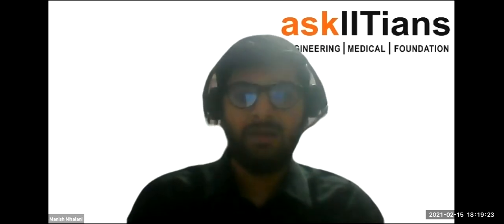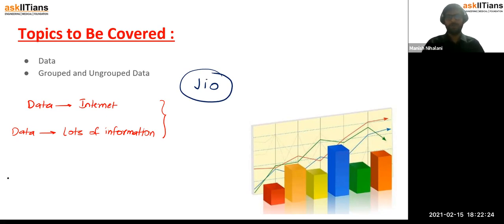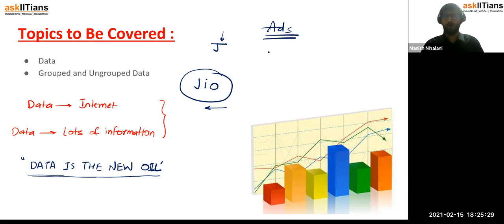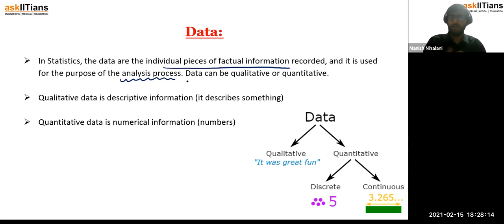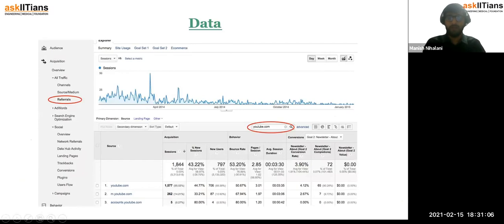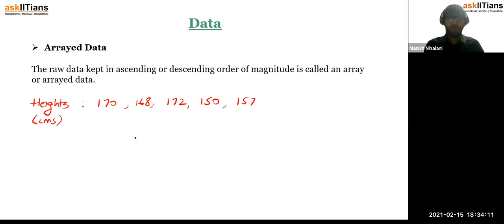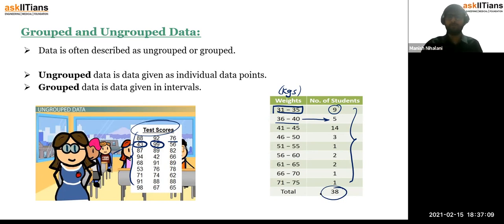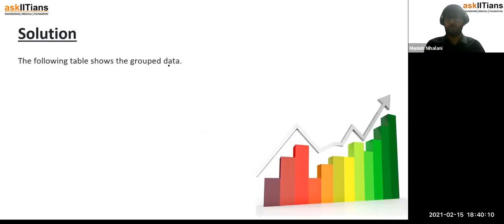Data,Grouped and Ungrouped Data|Lecture-1|Statistics|Maths|Grade-10|JEE|NEET|Olympiads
🌟 Introducing AskIITians YouTube Channel Playlist for Class 10th Math - Statistics🌟

Manish  sir has explained Statistics | Data,Grouped and Ungrouped Data

For more information on force and pressure, refer to our revision notes on Class 10th Math